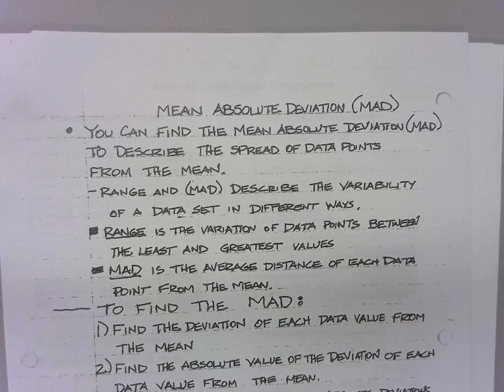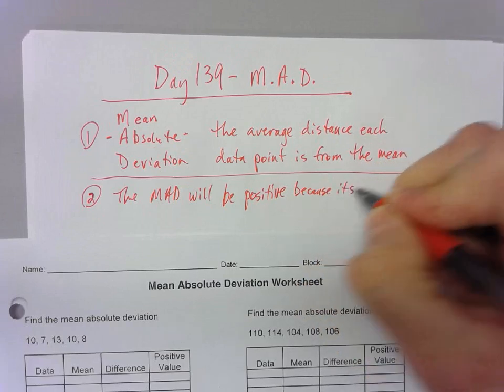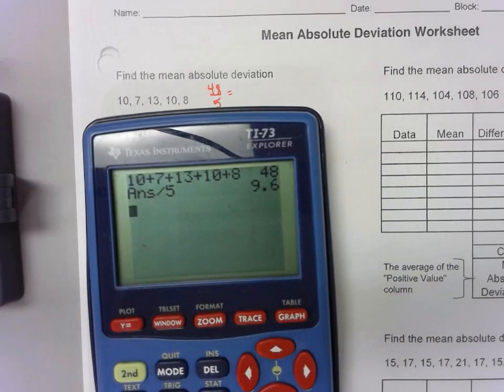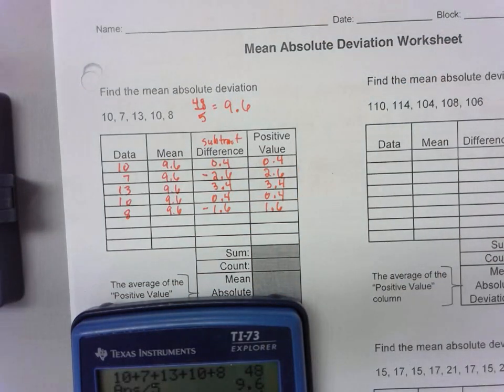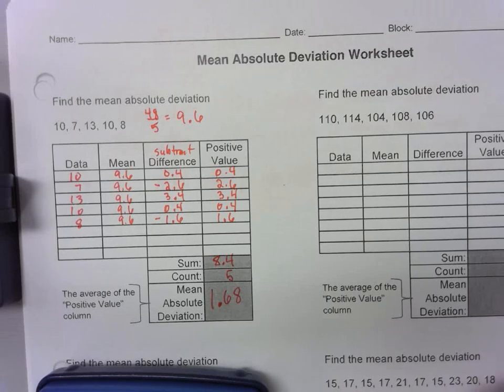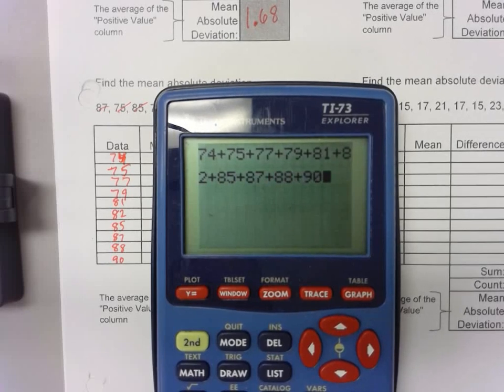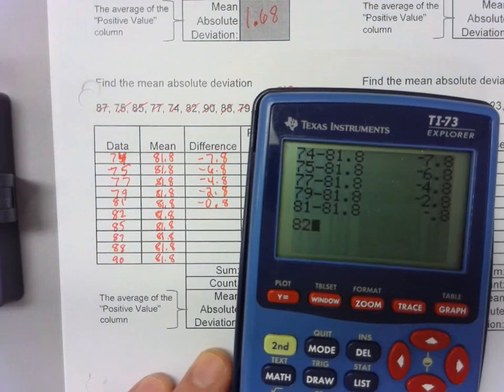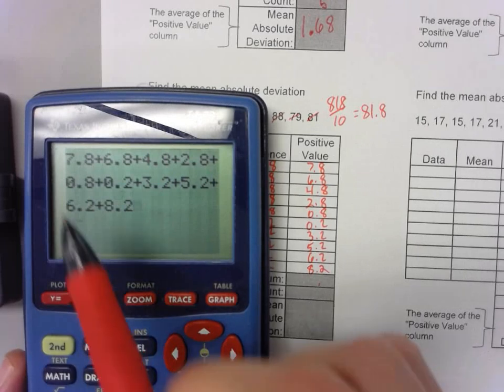Mean Absolute Deviation by Mr. Reid at BMS